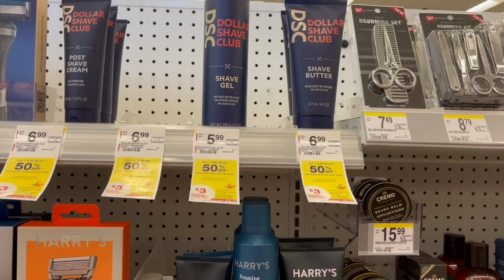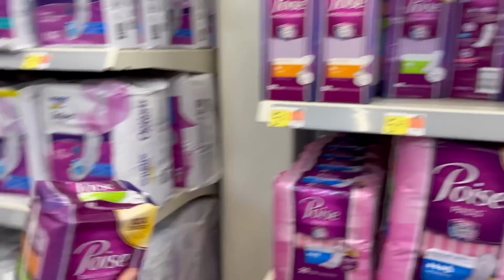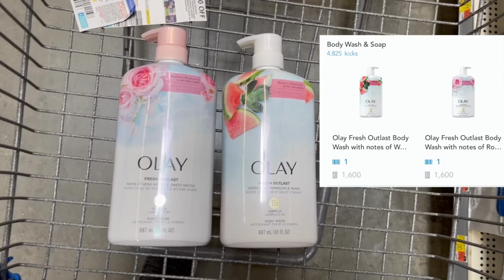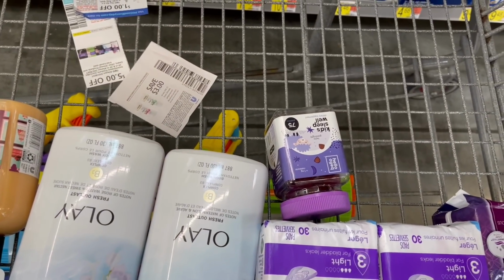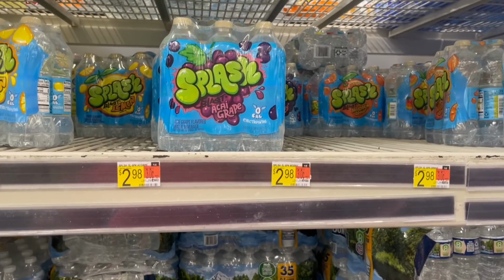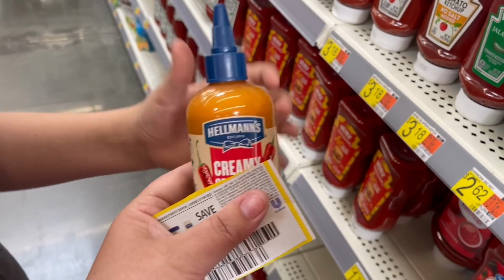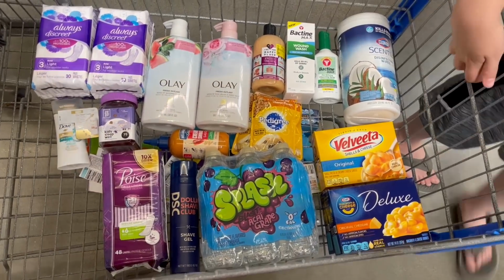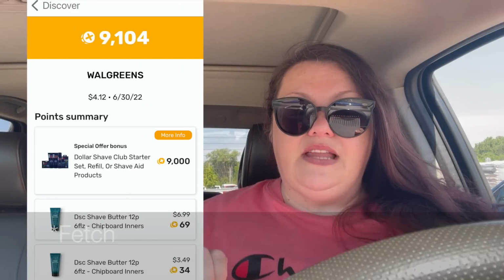Walmart Haul | $5 W + New Firework Bonus | ALL FREE | Shop with Sarah | 6/30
Send Beauty products here (make sure to check their guidelines because you can send all kinds of things

▼▼▼ SOCIAL MEDIA ▼▼▼

◇ ◇ ◇  FAQ's  ◇ ◇ ◇
Camera? → Canon EOS M50 Mirrorless

➜Field Agent - j7dxdgb

▼▼▼ COMMENT POLICY ▼▼▼